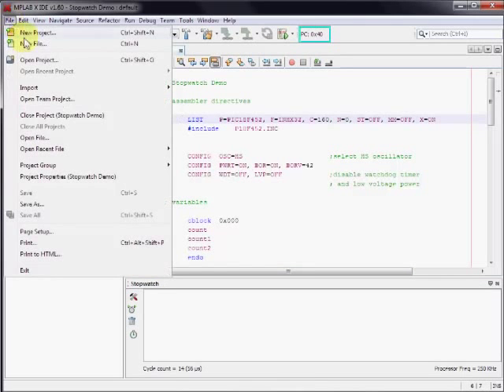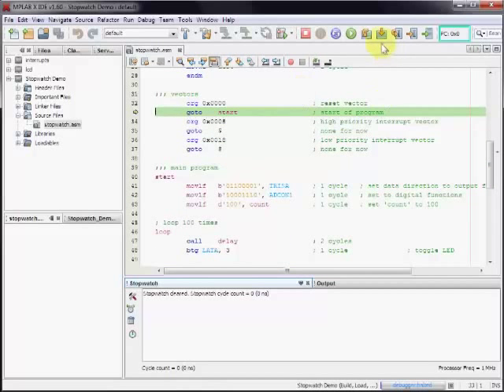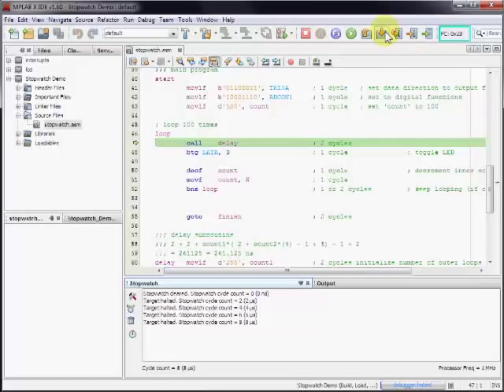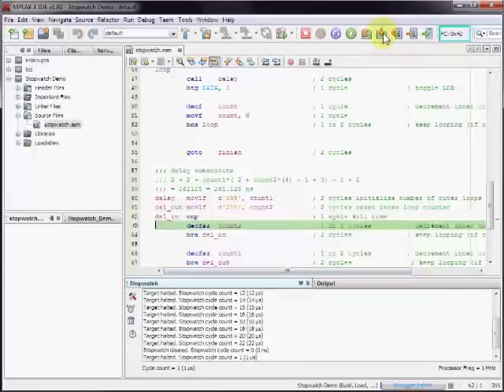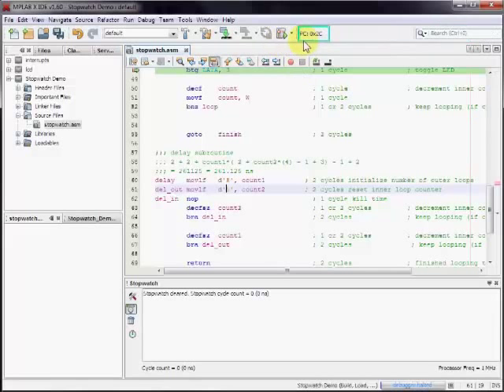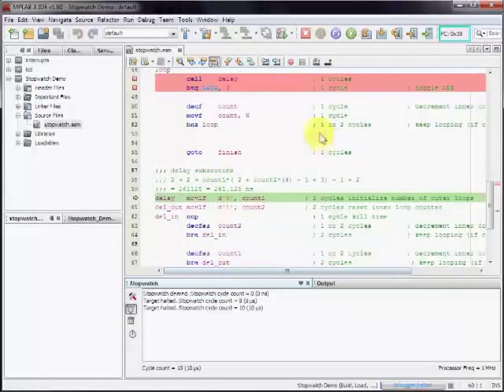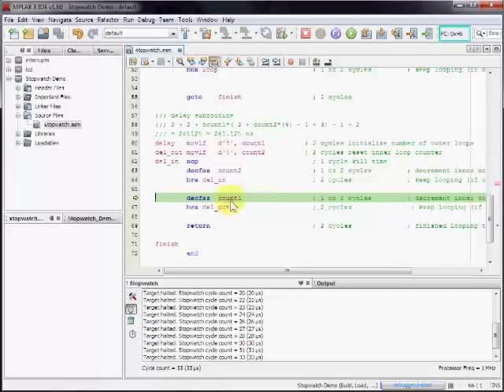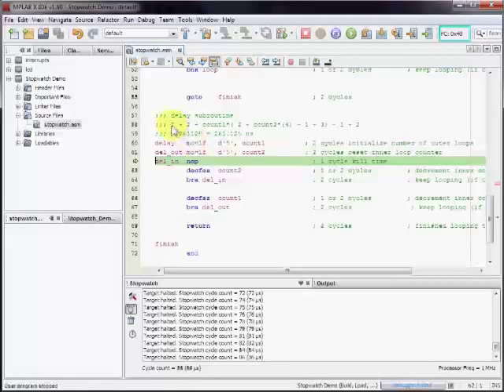Using the Stopwatch Feature in MPLABX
Student created video
WLU CP316